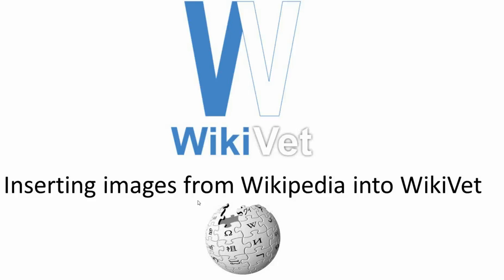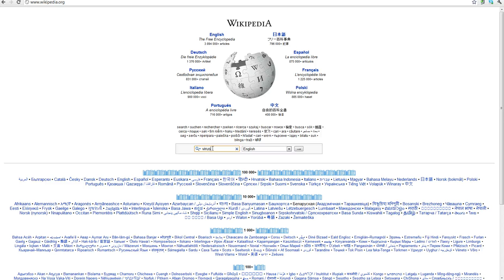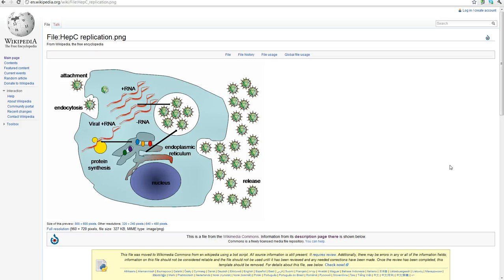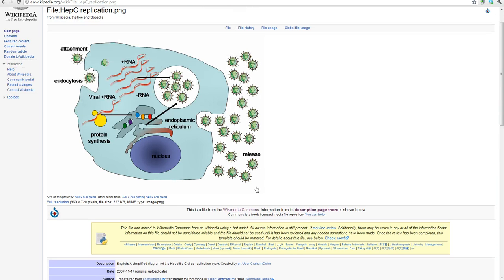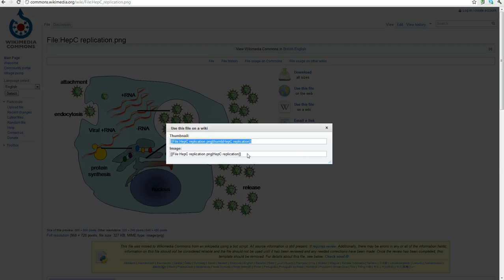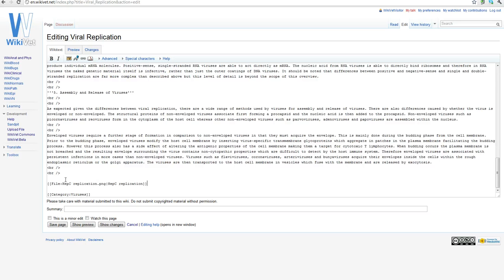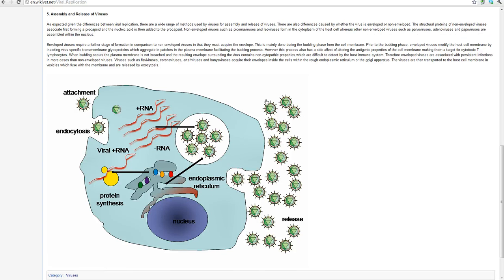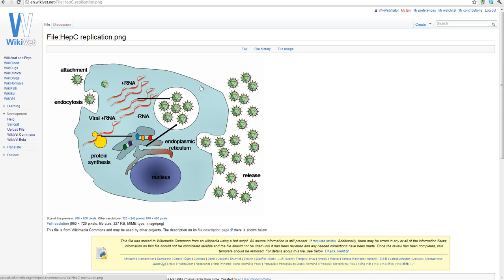How to insert copyright-free images from Wikipedia into WikiVet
In this video we show you how to use Copyright-free images from Wikipedia and insert them onto a WikiVet